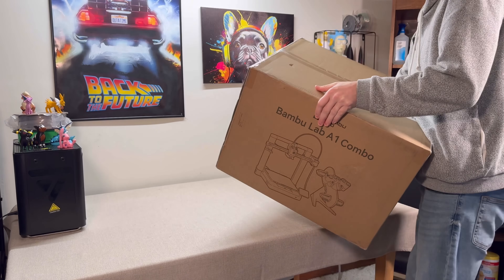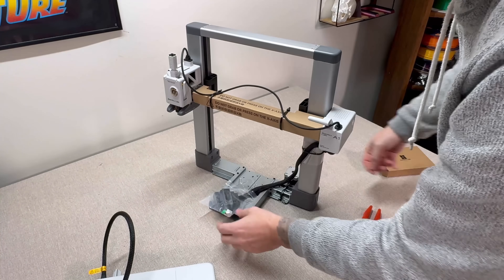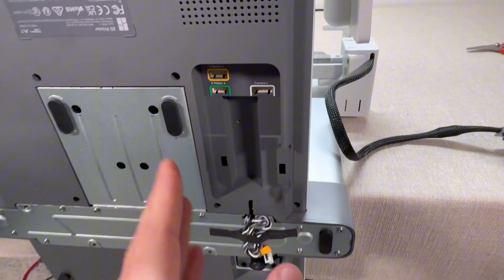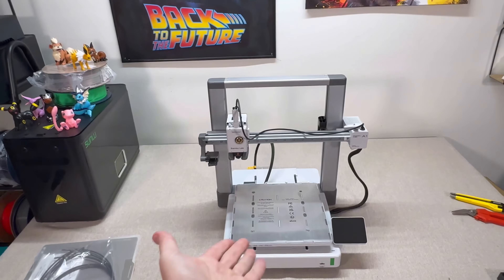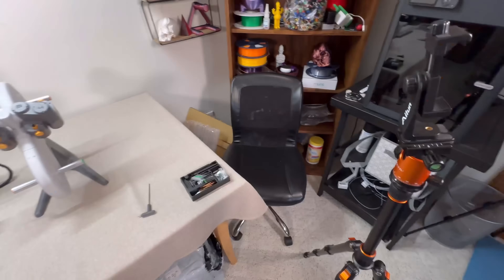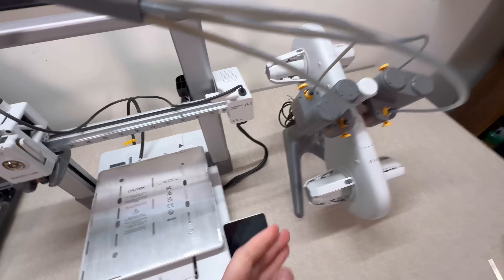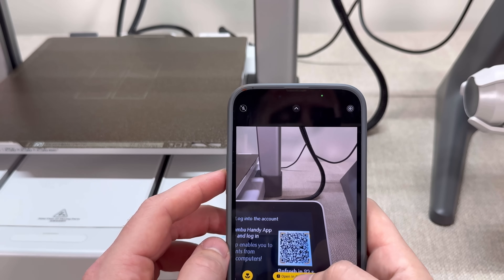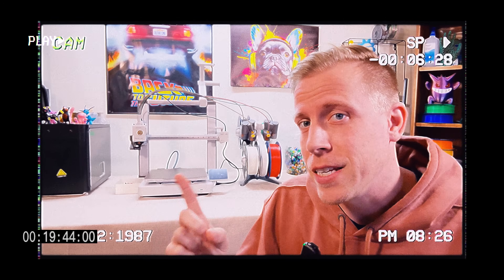Bambu Lab A1 Setup - How to Assemble & Start Printing!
Bambu Lab A1 3d printer setup is very easy. First, start by unboxing the Bambu A1 and removing the plastic. Second, start by removing the printer assembly from the box layers. Third, place the bottom of the 3d printer on a table and install the axis arms. There should be a small bag of screws to attach it with.

Other Socials!